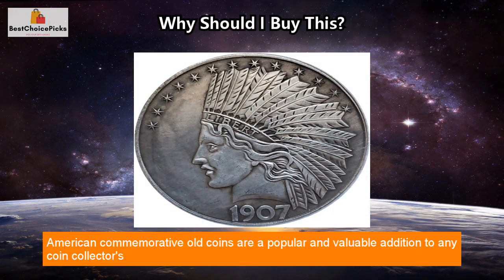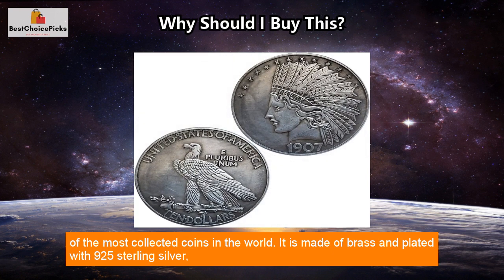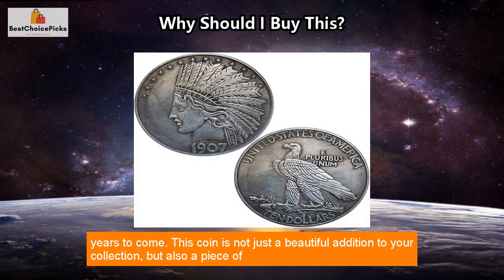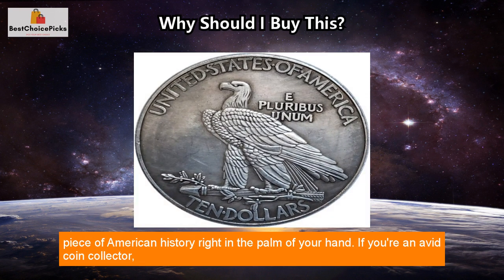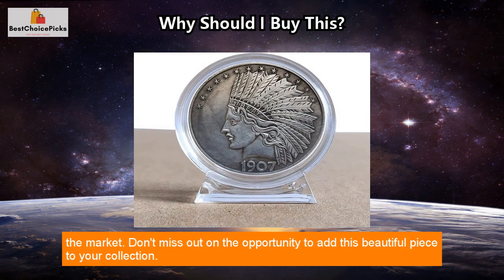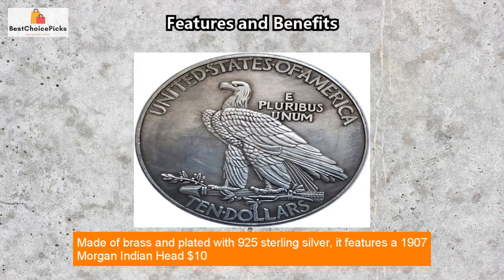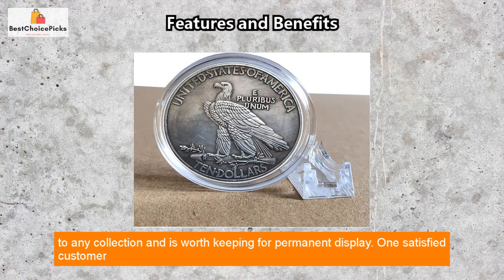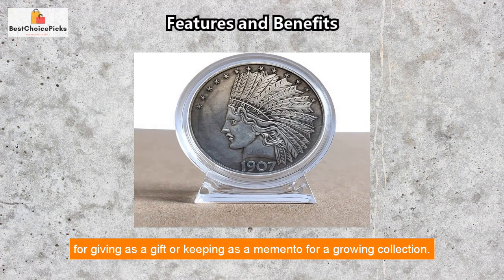Uncovering the Rich History of Uncirculated Morgan Dollars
Morgan coin, Indian head, 1907.

"Add a fascinating piece of American history to your coin collection with the 1907 Morgan Indian Head TEN-Dollars Coin. Made of brass and plated with 925 sterling silver, this stunning coin is more than just a collector's item - it's a tangible piece of America's past!

Not only is this particular coin one of the most collected in the world, but it also comes with a transparent protective case to ensure it stays scratch-free and pristine for years to come. Plus, as a piece of history, this coin has witnessed the evolution of American currency throughout the ages and is a must-have for any true aficionado.

Investing in this American Commemorative Old Coin means you'll own a rare and beautiful piece of history that's as valuable as it is unique. Don't miss out on the chance to add this sought-after coin to your collection and hold a piece of American history in your hand today!"